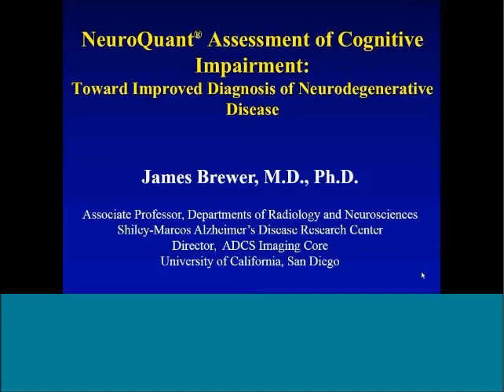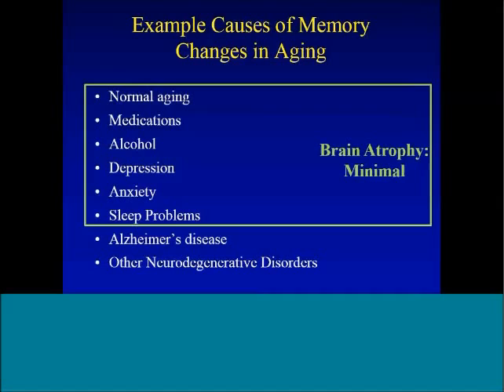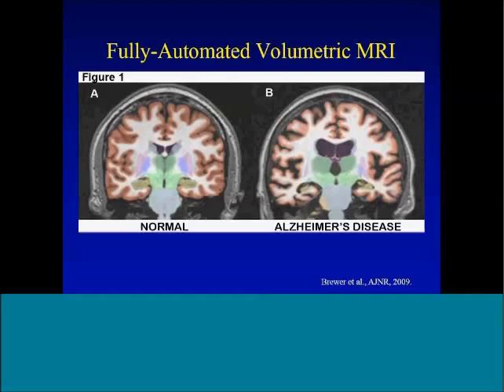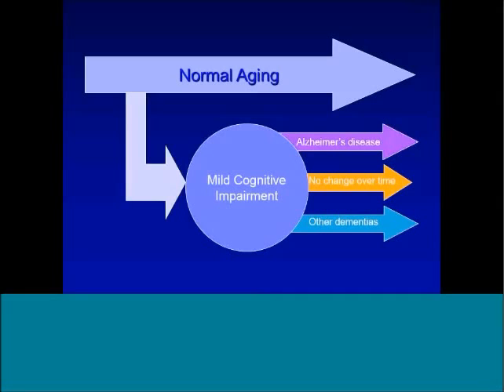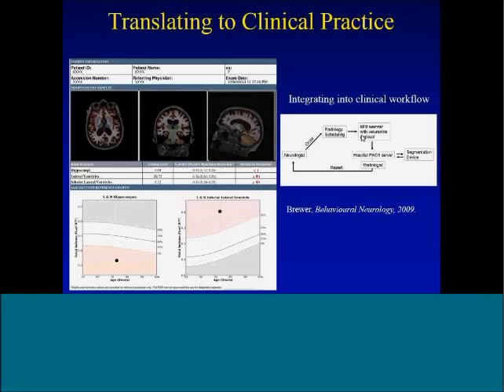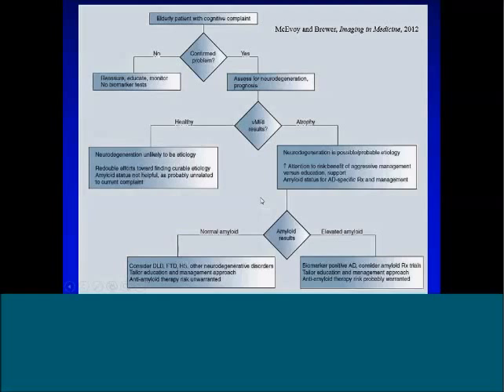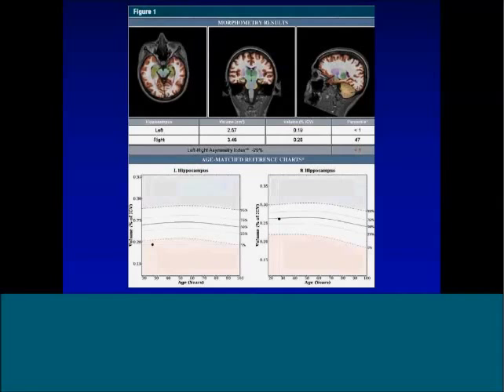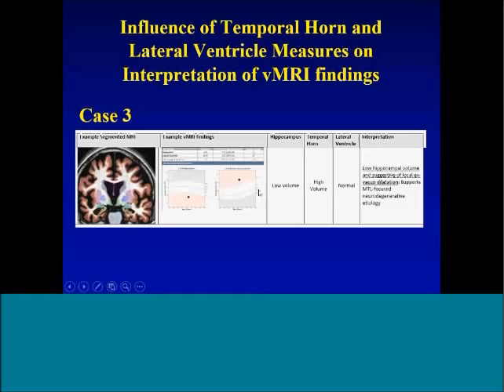04.15.14 Dr. James Brewer: Assessment of Cognitive Impairment Webinar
Webinar performed at CorTechs Labs on April 15, 2014.  Dr. James Brewer shares his experience of using NeuroQuant in his medical practice to improve his diagnosis of neurodegenerative disease.  He will discuss different conclusions based on the volumetric information received from the NeuroQuant report.